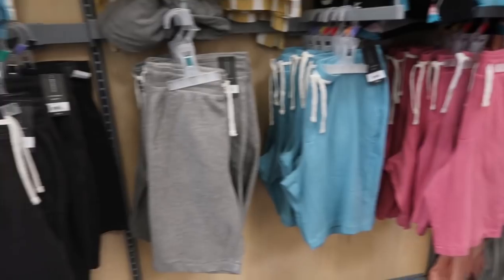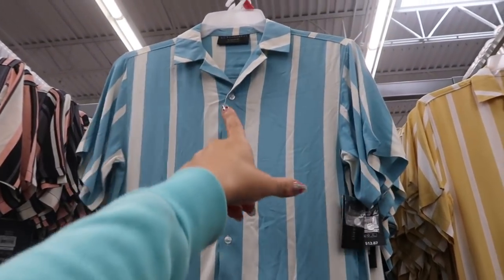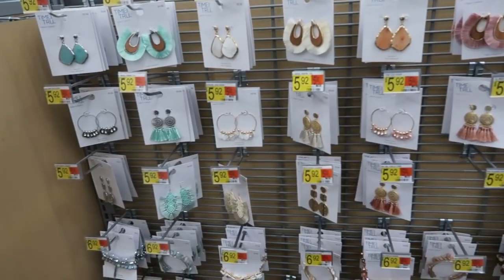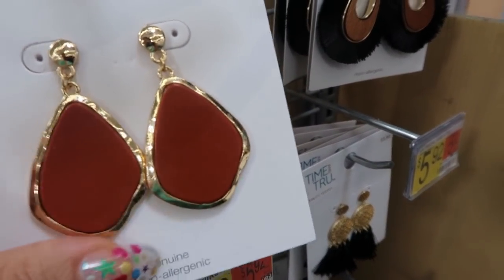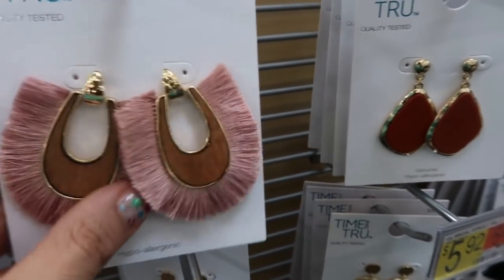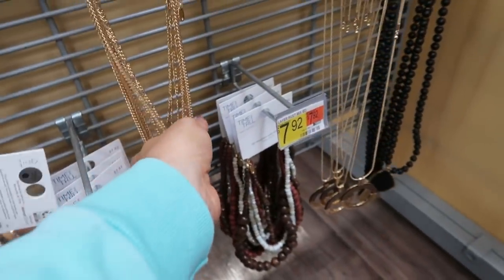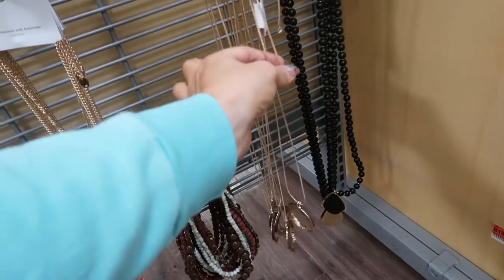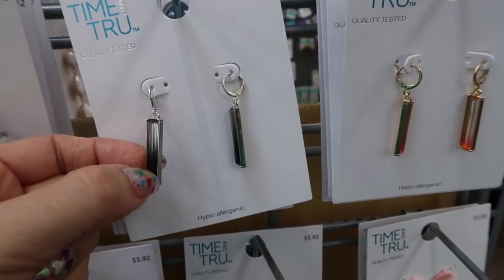WALMART SHOP WITH ME | NEW WALMART CLOTHING FINDS | AFFORDABLE FASHION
Hi Ladies hope you enjoy this WALMART SHOP WITH ME. A lot of the items are so NEW that they are not on the website yet but I will update you guys in my community tab once I start seeing things pop up. If you like WALMART CLOTHING FINDS make sure you like this video and I will keep sharing AFFORDABLE FASHION.
Terra & Sky Women's Plus Size Short Sleeve Button Front Camp Shirt
Time and Tru Women's Knit Leggings
Athletic Works Women's Core Active V-Neck T-Shirt
Time and Tru Women's Bootcut Trouser
Time and Tru Women's Millennium Skinny
Time and Tru Women's Lucky Sweater
Secret Treasures Women's and Women's Plus Sloth PJ Set
Time and Tru Black Bandeau Swim Top
Time and Tru Black Midrise Swim Bottom
Time and Tru Wrap Swim Top
Time and Tru Cabana Blue Waist Tie Swim Bottom
Time and Tru Women's Underwire Swim Top
Time and Tru Women’s Bikini Swim Bottoms
No Boundaries Men's and Big Mens Knit Jogger Shorts
No Boundaries Men's Short Sleeve Resort Shirt
Time and Tru Tassel Teardrop Earrings
Time And Tru Women's Ombre Drop Stone Earrings
Time and Tru Teardrop Stone Necklace

WALMART SHOP WITH ME 2020 | NEW FALL WALMART CLOTHING FINDS | AFFORDABLE FALL FASHION